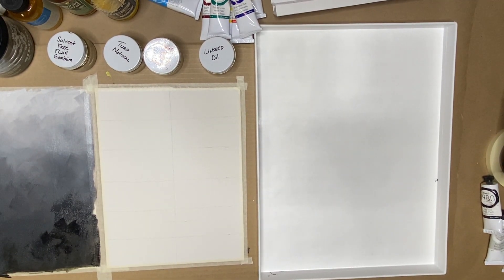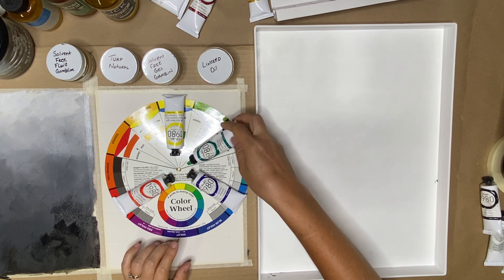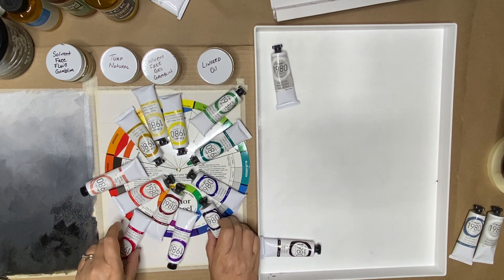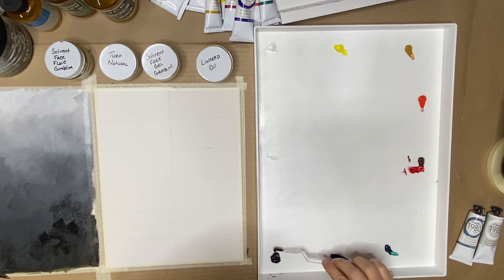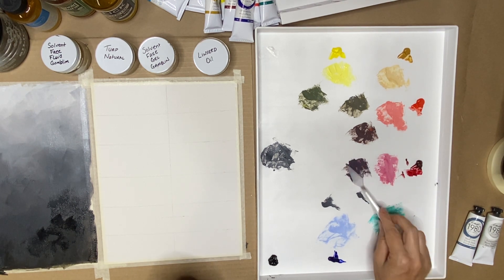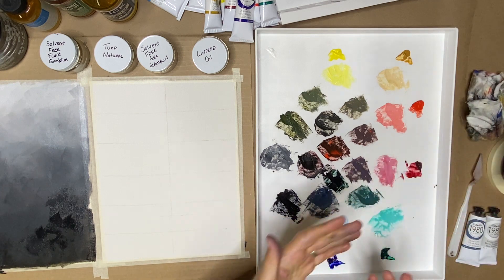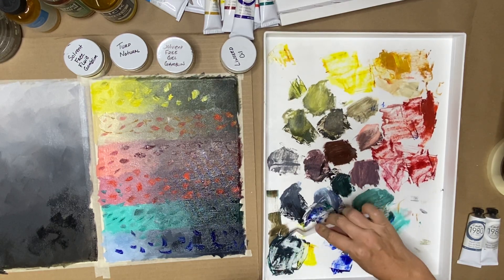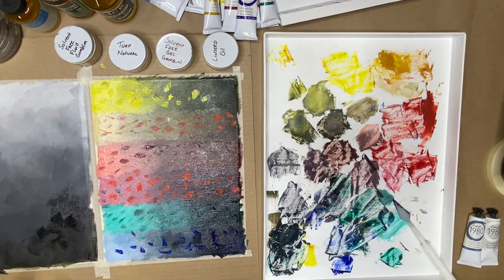chromatic value scales